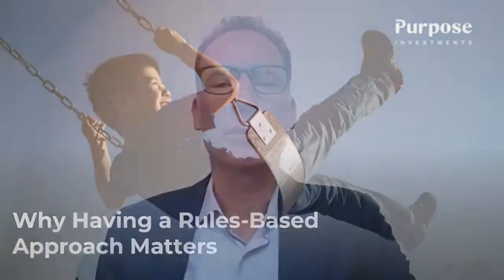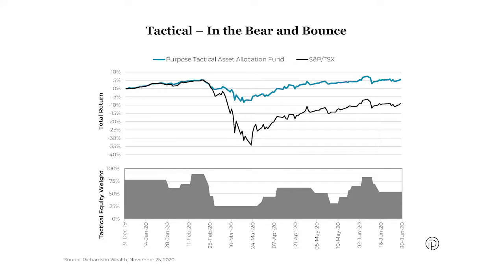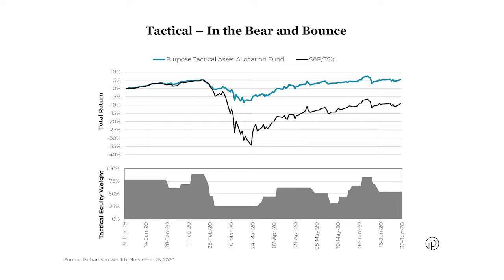Purpose Tactical Asset Allocation Fund - 5 Years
Purpose Tactical Asset Allocation Fund, complementing a portfolio with a rules-based tactical strategy.